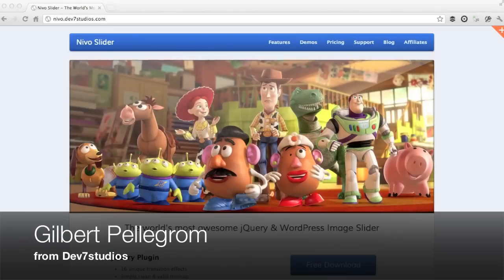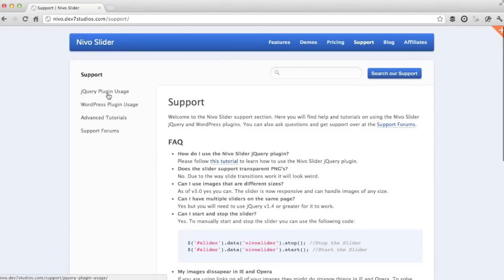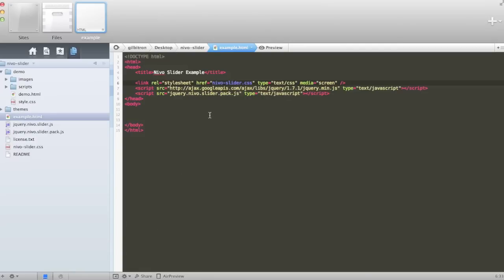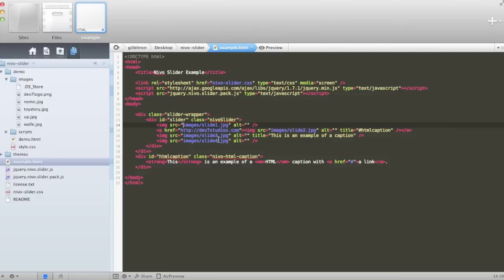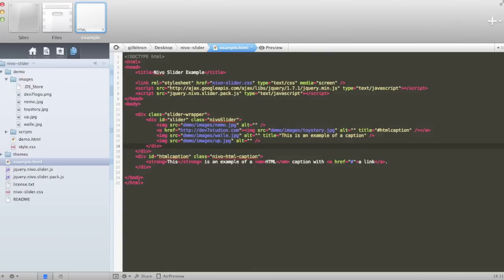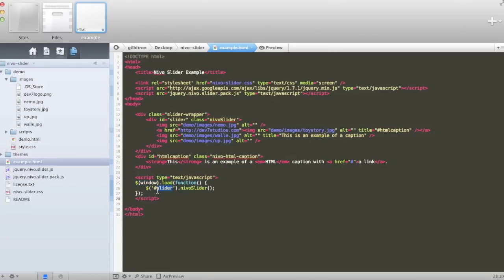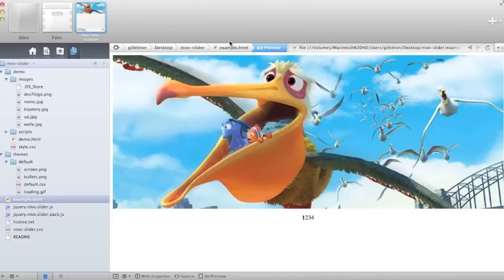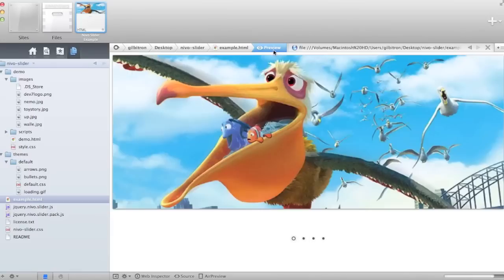Nivo Slider jQuery Plugin Tutorial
A short screencast on how to install and use the Nivo Slider jQuery plugin (v3.0).